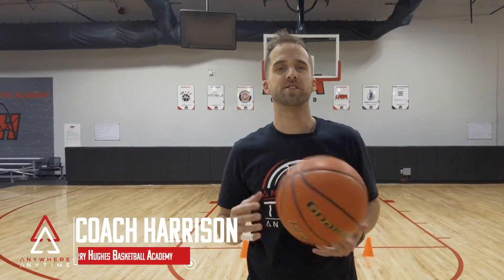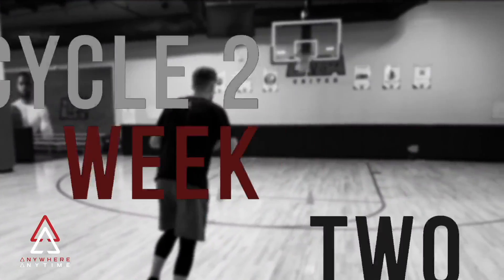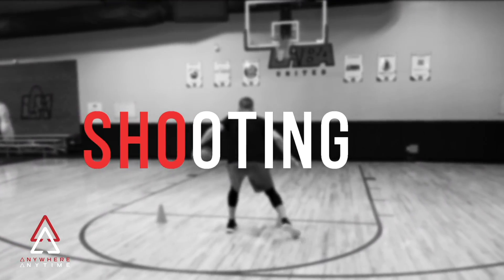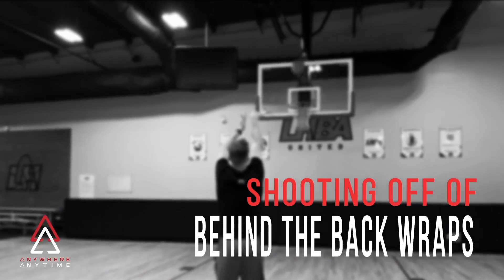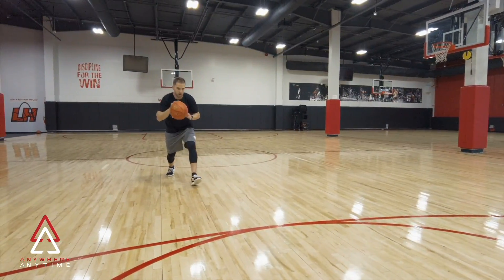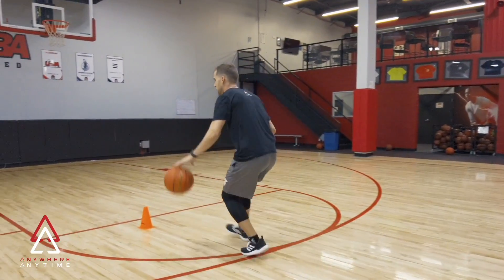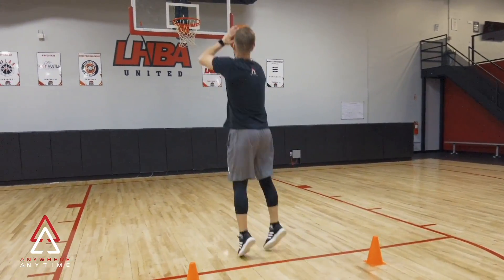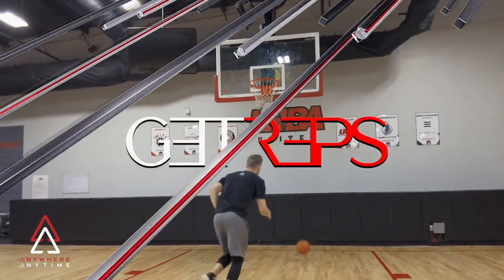Cycle 2: Shooting Progression: Quarter 1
In Quarter 1 of the Cycle 2 Shooting Progression, we focus on Behind the Back Exchanges with Larry Hughes Basketball Academy Coach Harrison Brumlee.

For the more training progressions like this, along with all of our other cycle content, download the TAAP App for free and sign up with Team Code ‘FREE’ to get started today: taaponline.com.